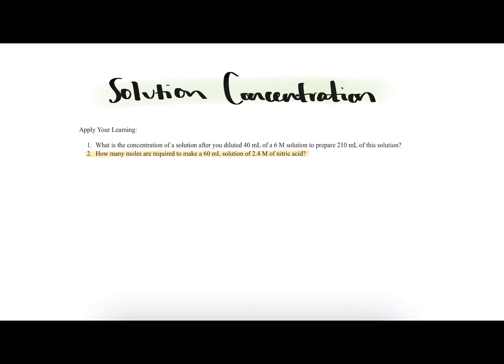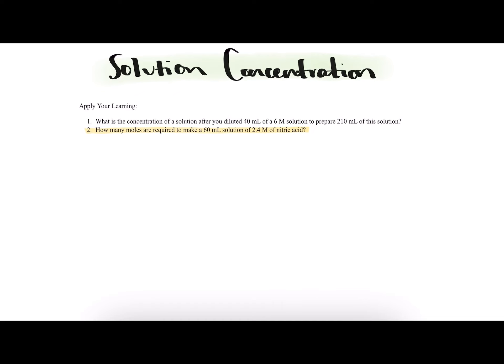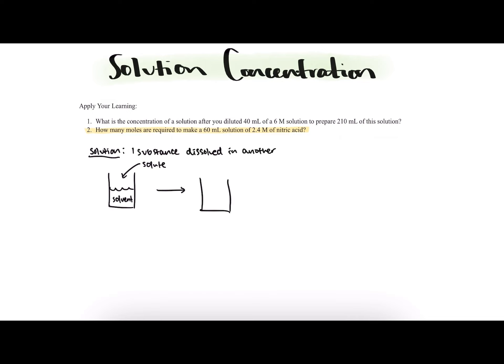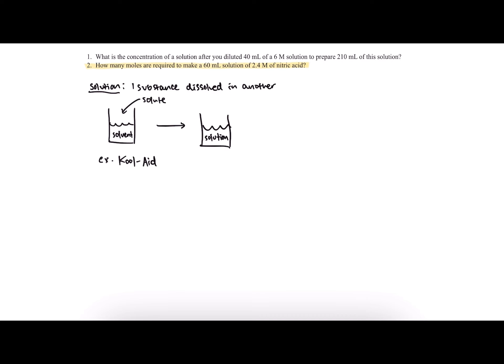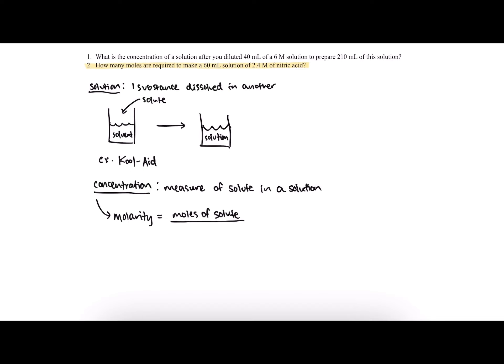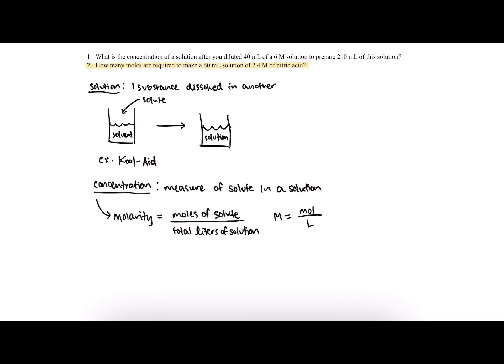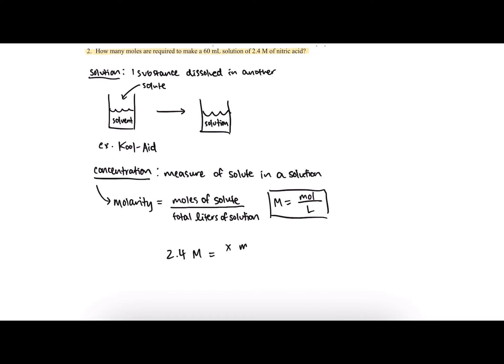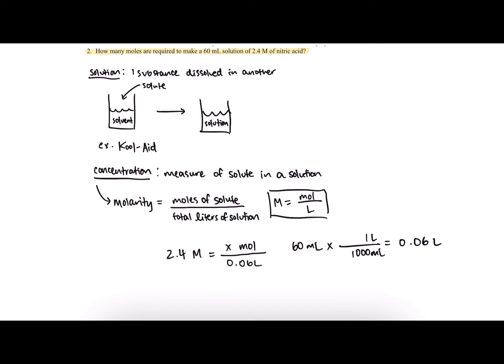Solution Concentration: molarity